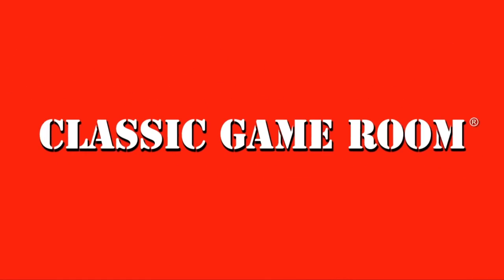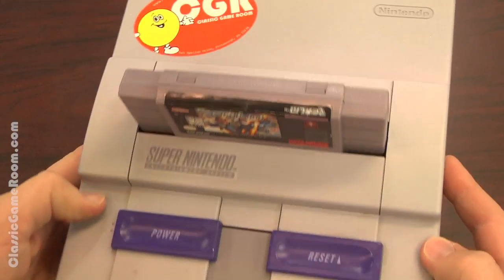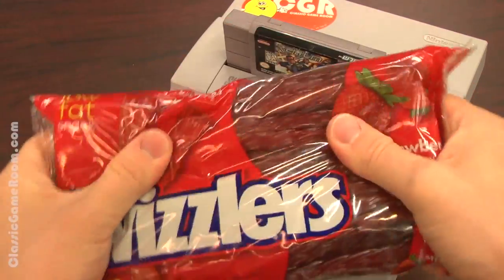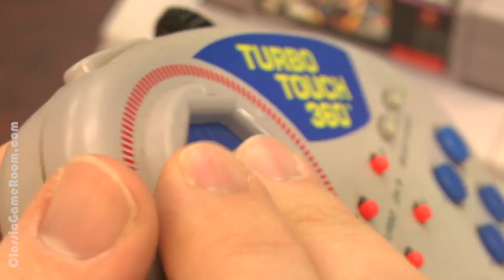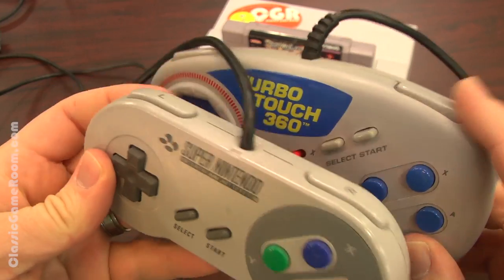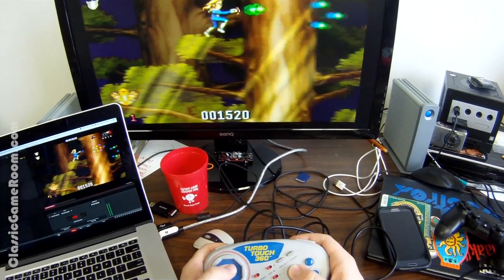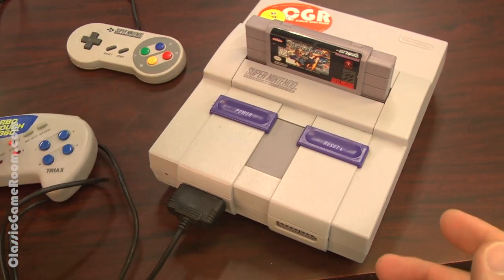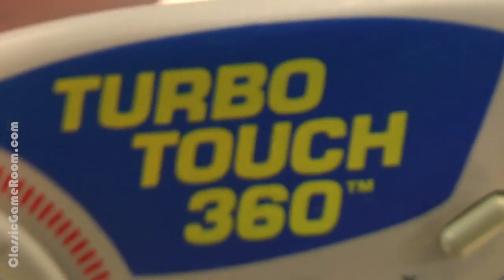Classic Game Room - TURBO TOUCH 360 Super Nintendo controller review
Classic Game Room reviews the TURBO TOUCH 360 controller for the Super Nintendo from Triax, a controller that replaces the d-pad with a futuristic touch pad for your SNES enjoyment!! Play Super Nintendo videogames like Super Mario World, Super Metroid, Realm and Super Mario Kart without a d-pad using the magic powers of the Turbo Touch 360 aftermarket gamepad for SNES.